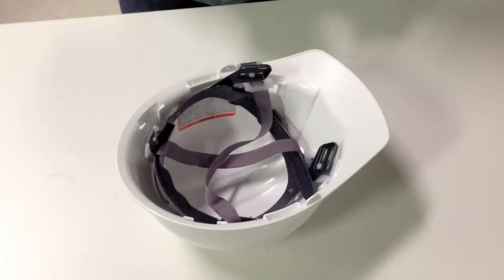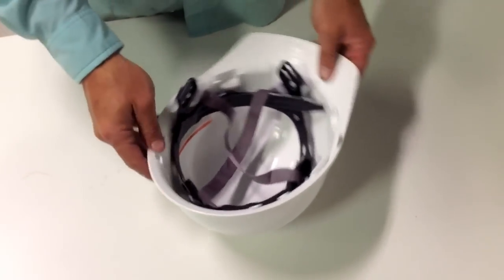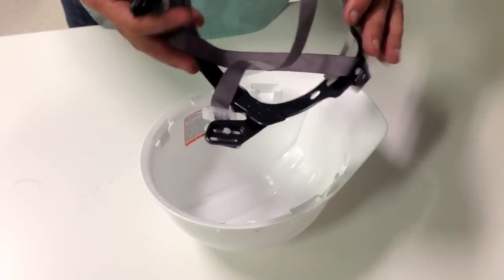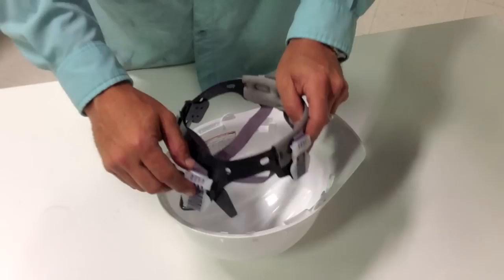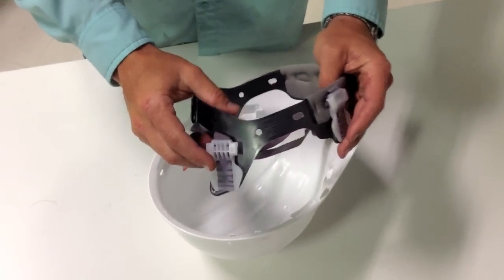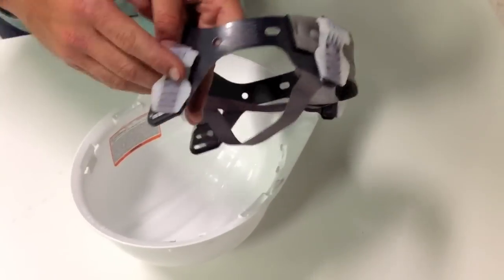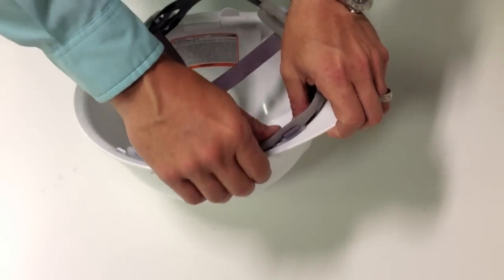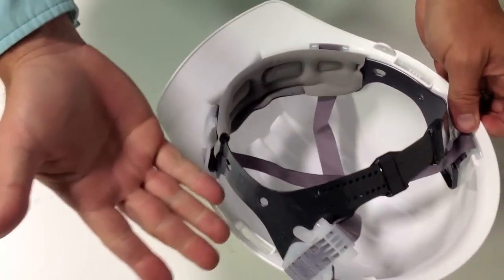How To Install a Suspension Into a Bullard Hard Hat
This video will show you how to install a suspension with your Bullard Hard Hat.

If you have additional questions about this or other outdoor professional products we carry, please contact the Forestry Suppliers Tech Support Team at 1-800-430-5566 (Monday-Friday, 8am-5pm Central time).